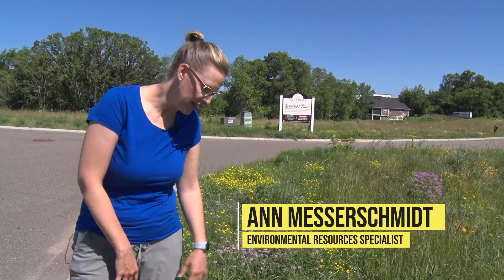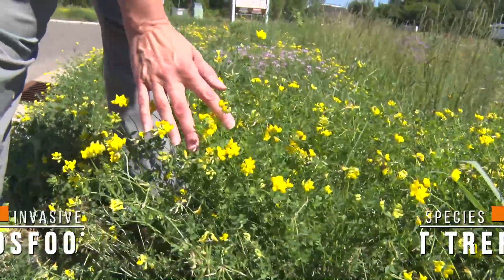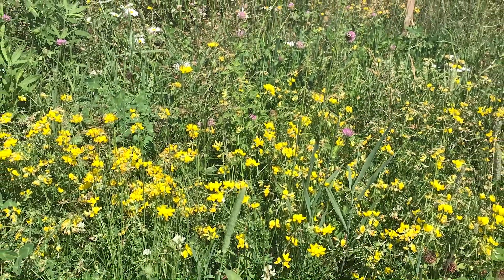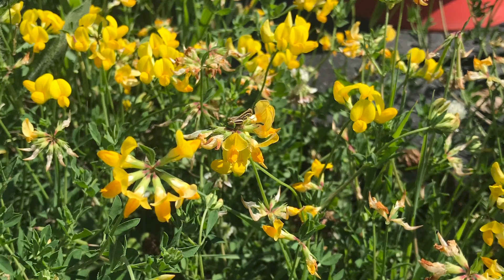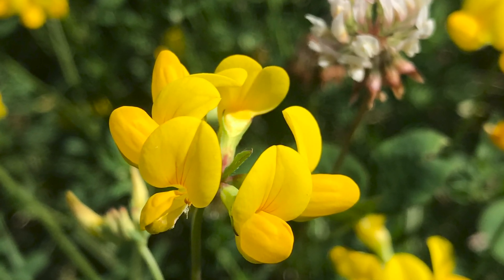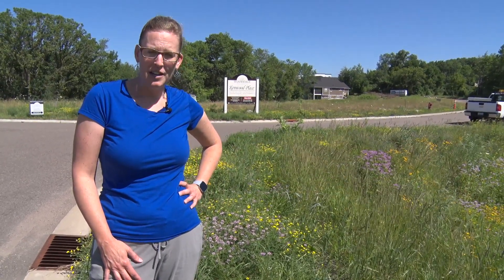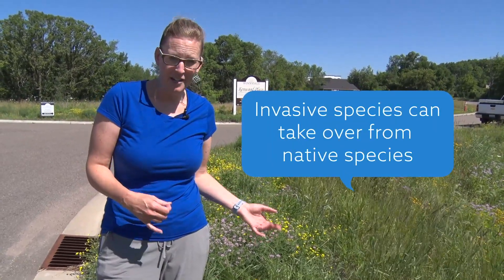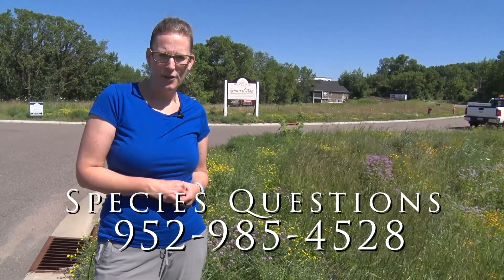Invasive Species of the Week - Birdsfoot Trefoil - July 2020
Environmental Resources Specialist Ann Messerschmidt takes a look at the invasive species Birdsfoot Trefoil and how this non-native plant can be managed.